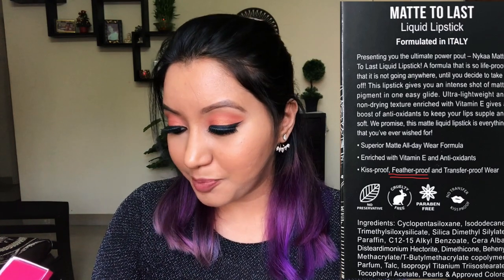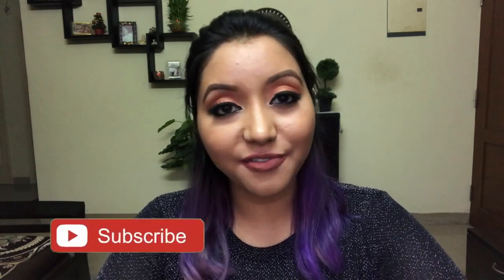8 NEW NYKAA MATTE TO LAST LIQUID LIPSTICK || LIP SWATCHES & REVIEW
Hey Guys,

Here is a video where I swatch the 8 new shades of the Nykaa Matte to Last Liquid Lipstick on my lips & give you my review/thoughts on them! I hope you guys enjoy!

Lip Swatches starts at 02:24 😉

--- Products Used —

Nykaa Matte to Last Liquid Lipstick

19 - Kashi
20 - Kaveri
21 - Kufri
22 - Rukmini
23 - Janhvi
24 - Urja
25 - Mailthili
26 - Sundari

Twitter & Instagram: itsnishanair